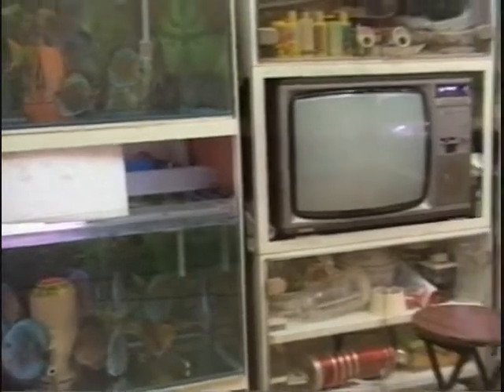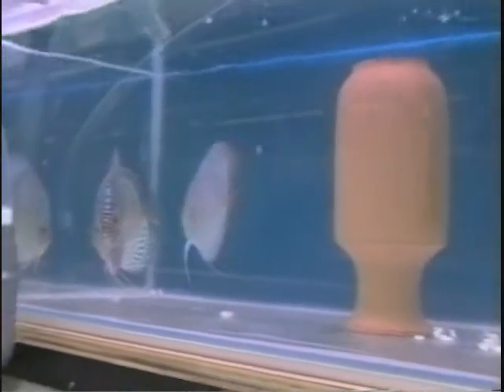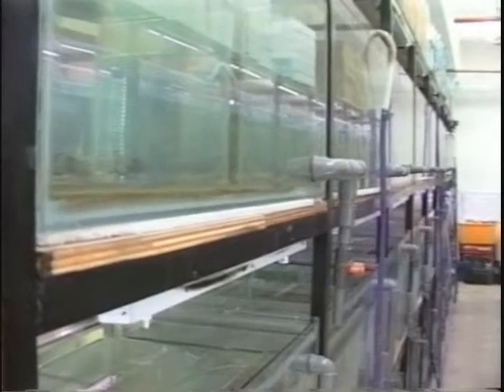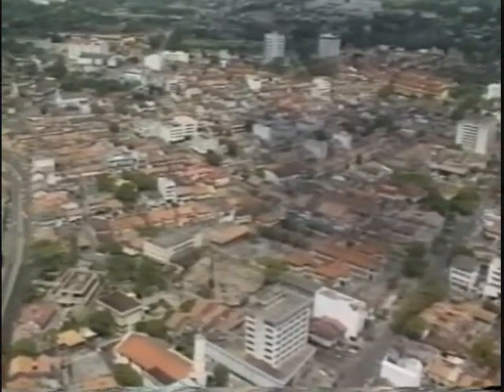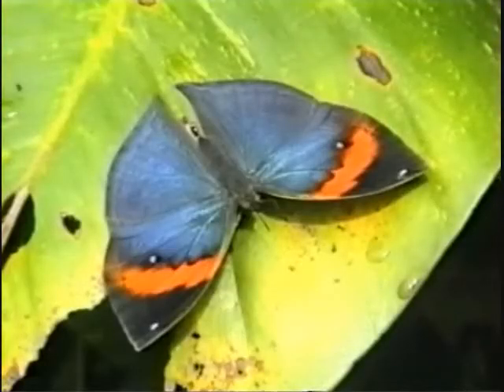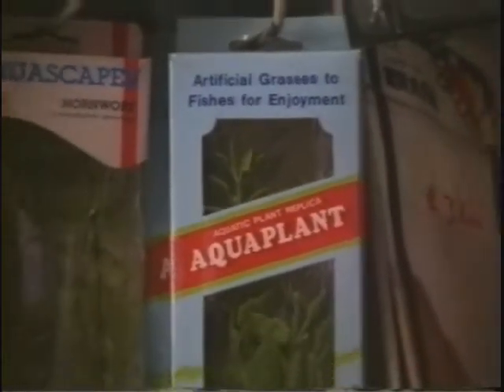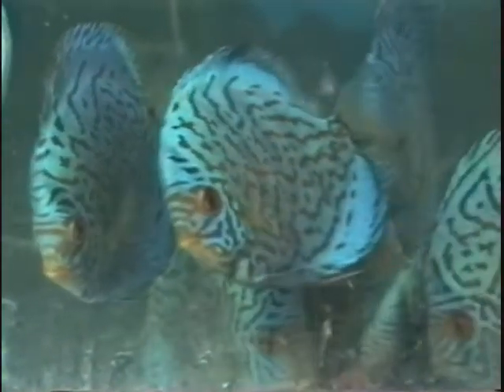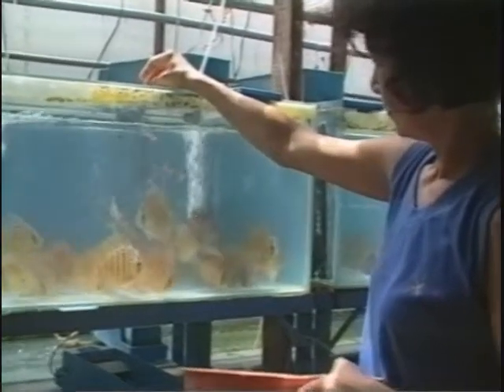DISCUS FARMS IN ASIA PT 2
Special thanks to Aqua video and Horst Linke